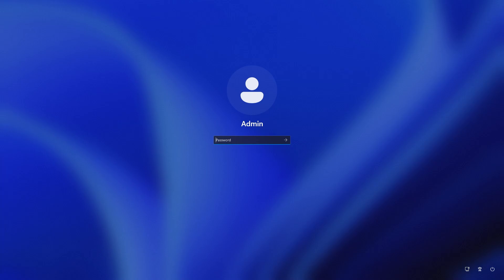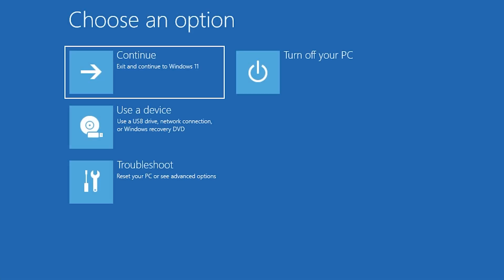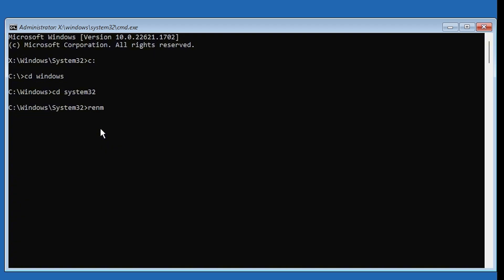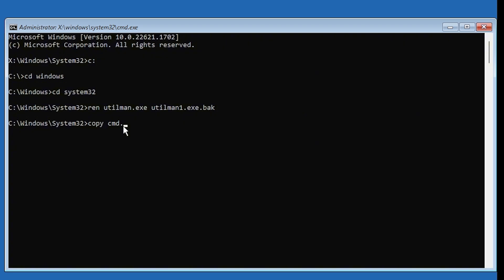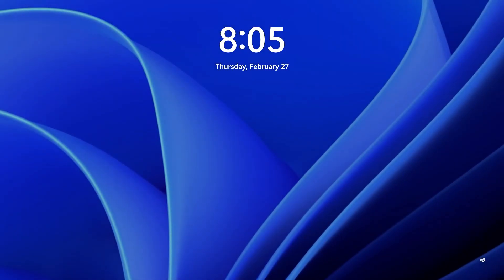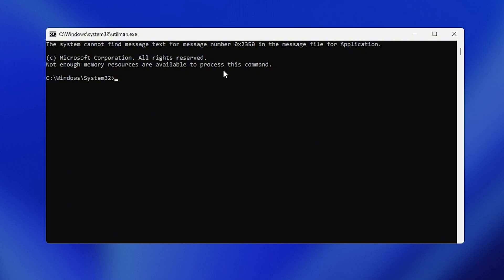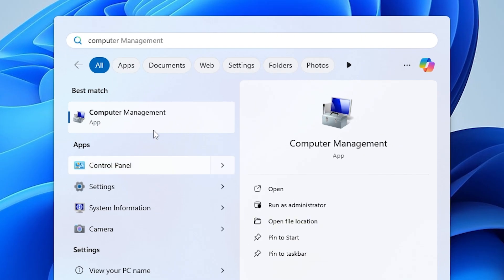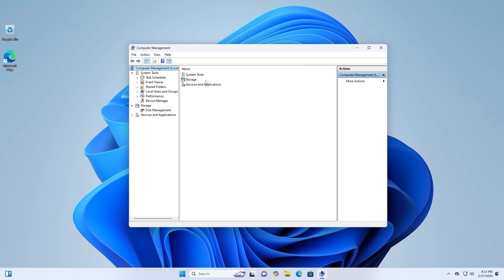Reset Administrator Password in Windows 11 Without Software – QUICK GUIDE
Need to reset your Windows 11 Administrator password but don’t want to use third-party software? Follow this step-by-step method to regain access!

🔹 Steps to Reset Administrator Password
✅ Step 1: Access the Recovery Menu – Boot into Advanced Recovery Mode.
✅ Step 2: Modify the Utility Manager – Enable Command Prompt at the login screen.
✅ Step 3: Reset the Administrator Password – Change your password using simple commands.
✅ Step 4: Restore Utility Manager – Revert system changes for security.

📌 Timestamps
⏱ 00:21 - Step 1: Access the Recovery Menu
⏱ 00:45 - Step 2: Modify the Utility Manager
⏱ 01:52 - Step 3: Reset the Administrator Password
⏱ 03:02 - Step 4: Restore Utility Manager and Finalize

🔹 No third-party tools required – 100% safe & built-in Windows method.
🔹 Quick recovery – Reset your password in minutes.
🔹 Works even if you’re locked out – No need for previous login access.